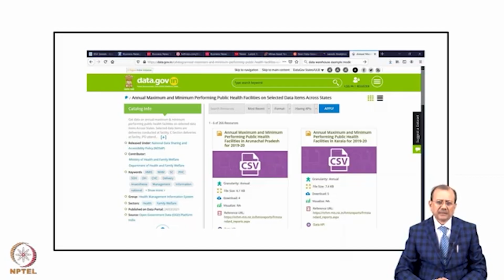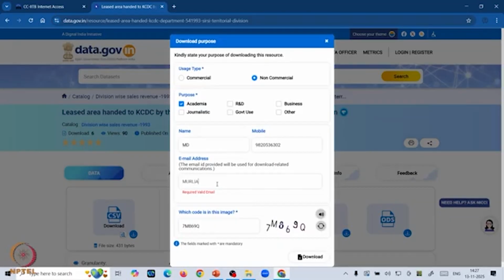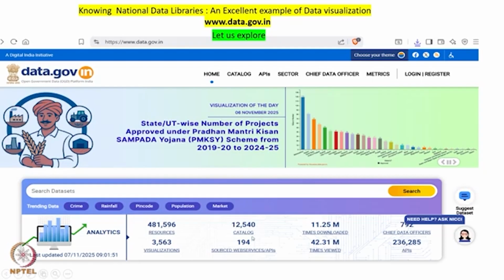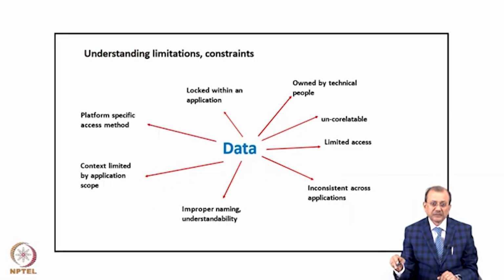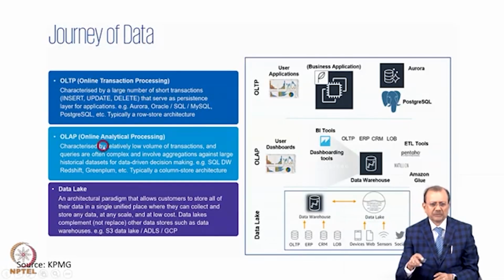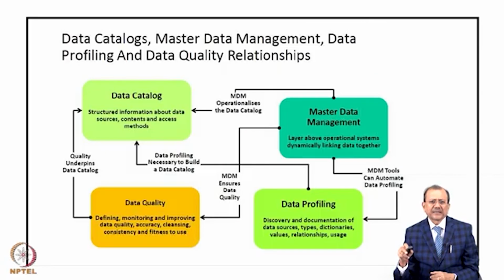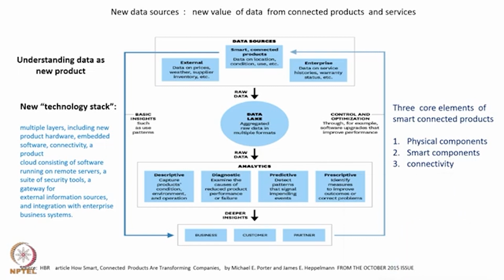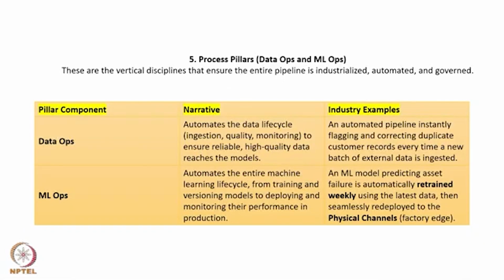Lecture 23: An overview of Data Management Reference data architecture